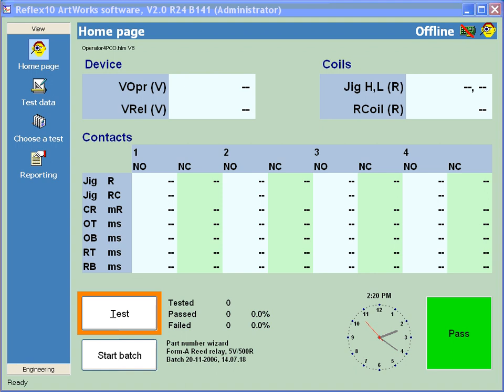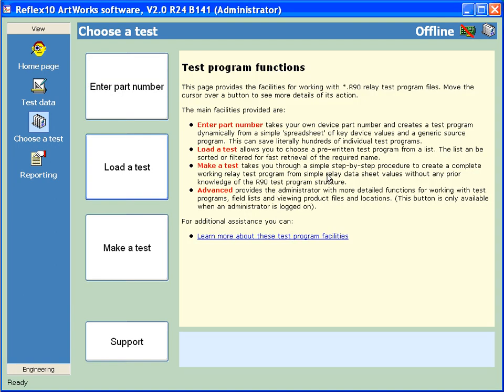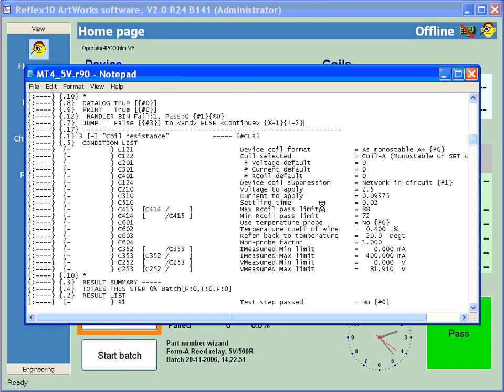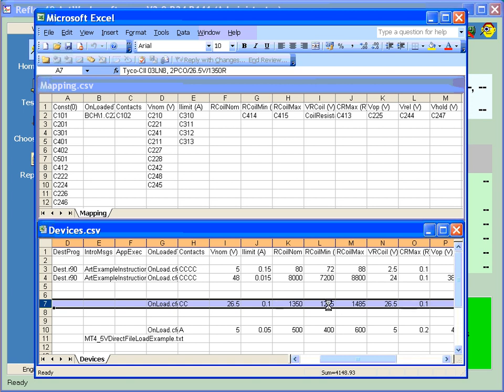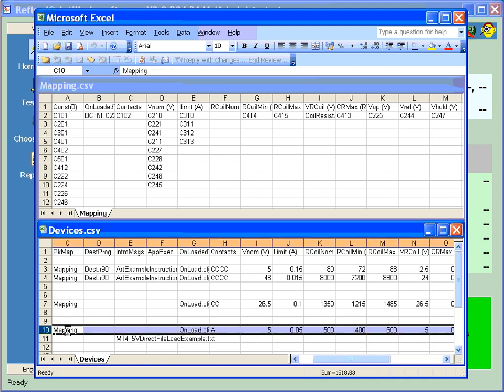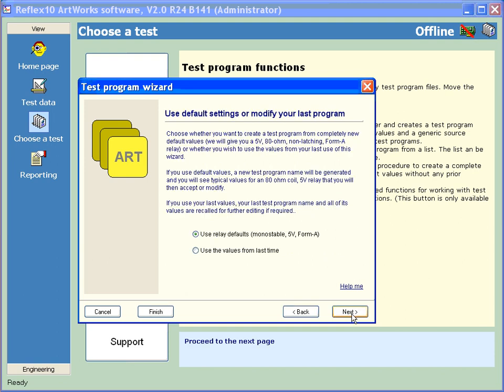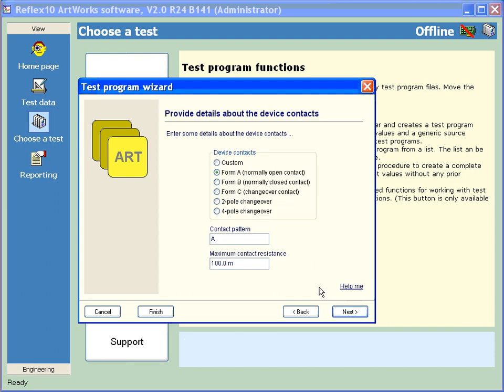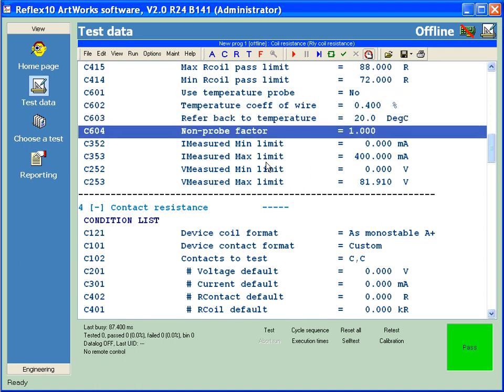Reflex10 Part Number Wizard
Using the Reflex 10 ArtWorks Part Number Wizard